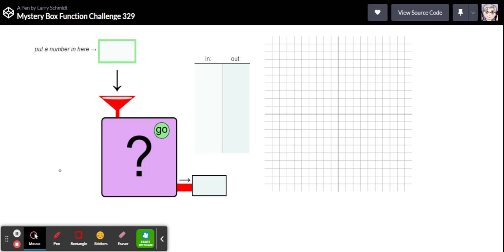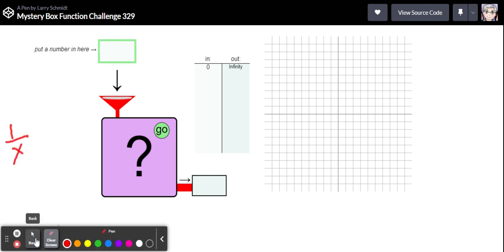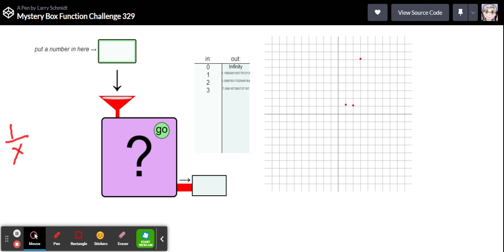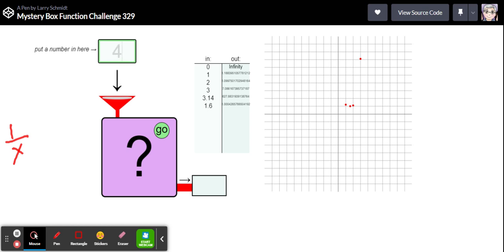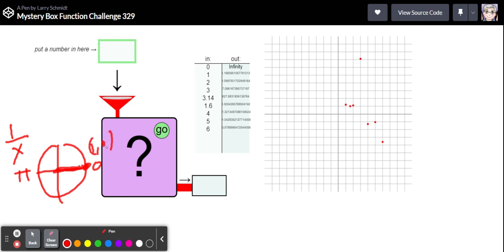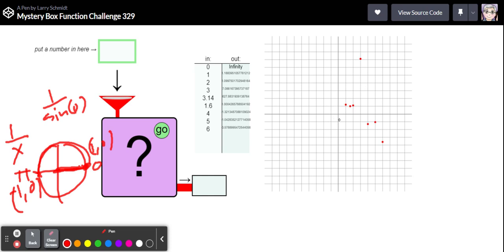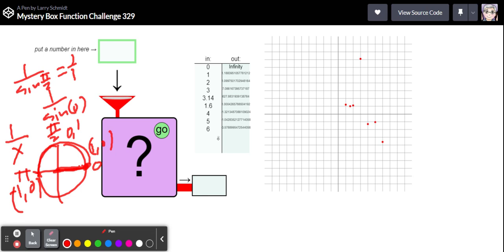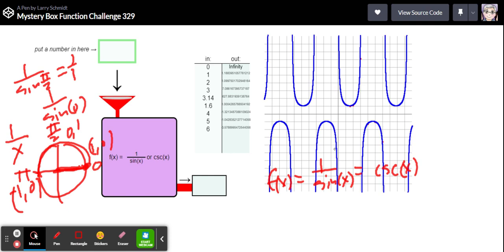Mystery Box Function Challenge 329